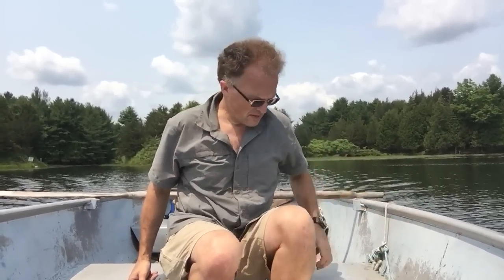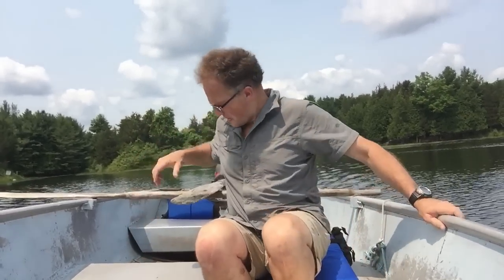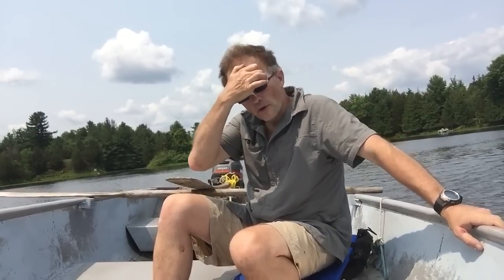Wet-bulb temperature limit for human body.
When the wet-bulb temperature reaches 35 degrees Celsius the human body can not remove heat sufficiently so undergoes thermal runaway of core body temperature leading to rapid death. Near coastlines where water temperature has recently reached 33 degrees Celsius we are nearing this drop-dead condition.